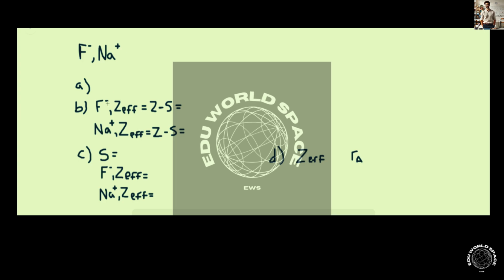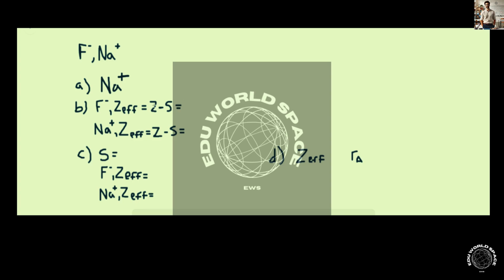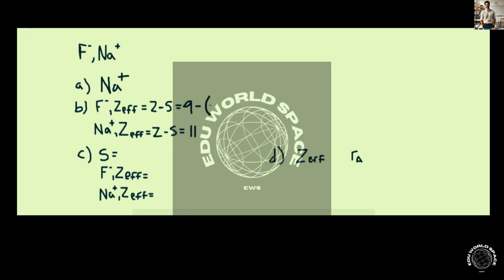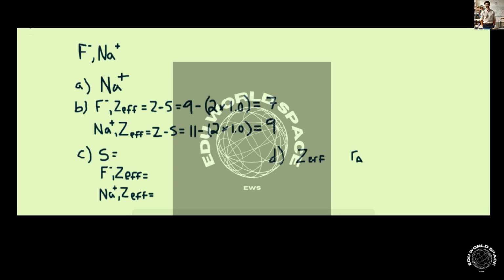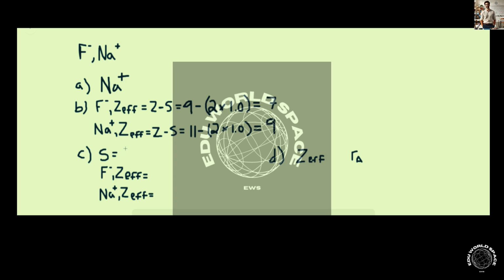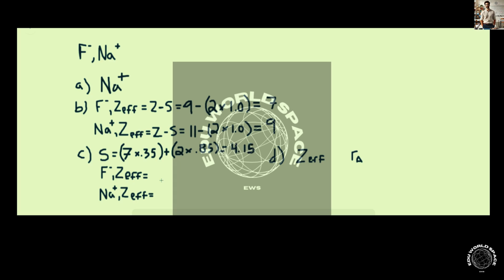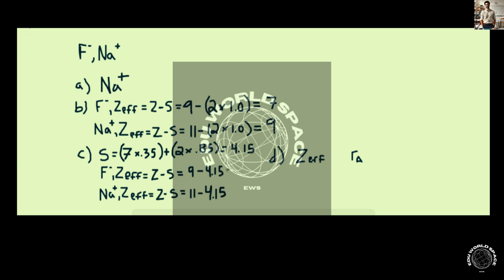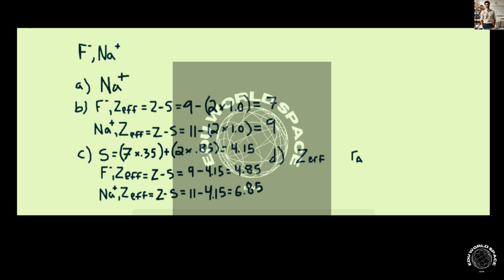[Chemistry] Consider the isoelectronic ions and (a) Which ion is smaller? (b) Using Equation 7.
[Chemistry] Consider the isoelectronic ions   and   (a) Which ion is smaller? (b) Using Equation 7.1 and